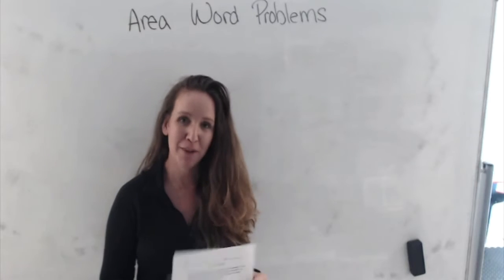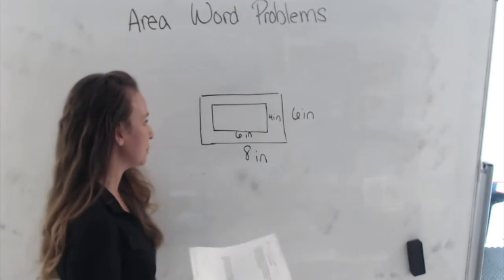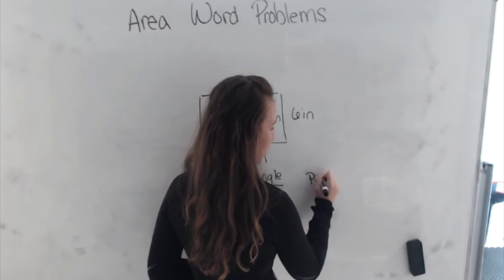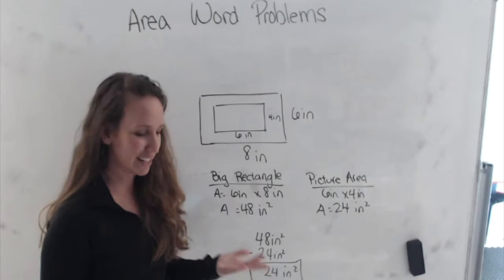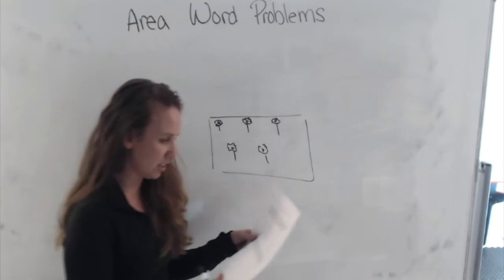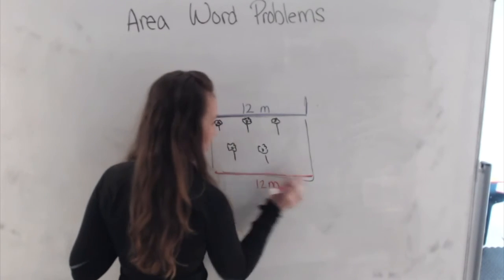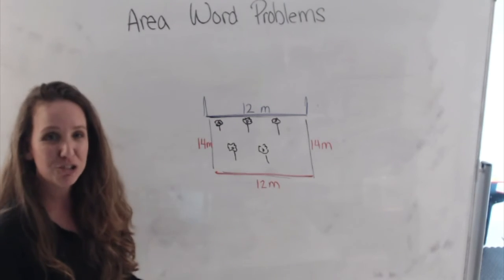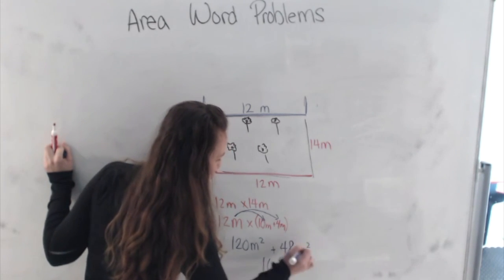Area Word Problems involving Rectangles